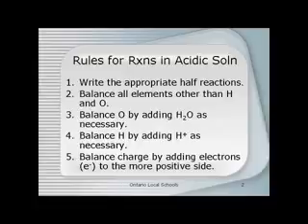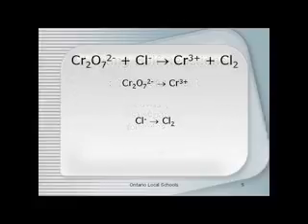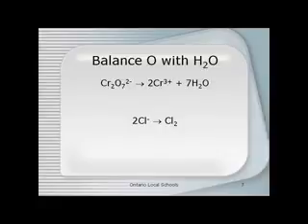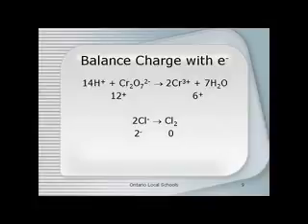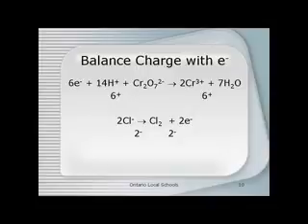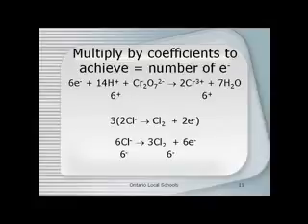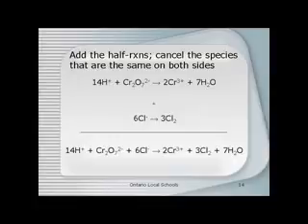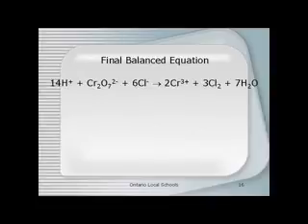Redox Eqn Balancing Part 1 Acidic